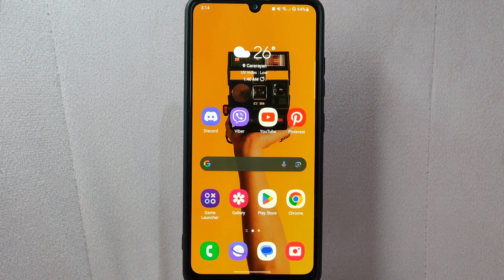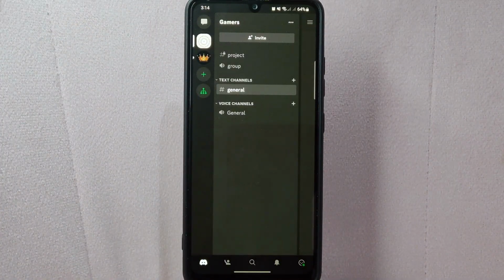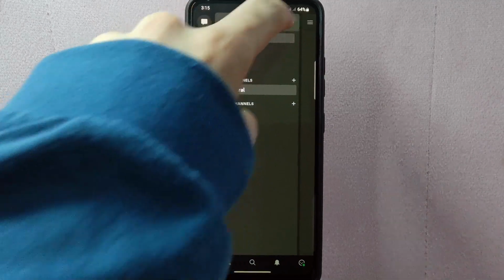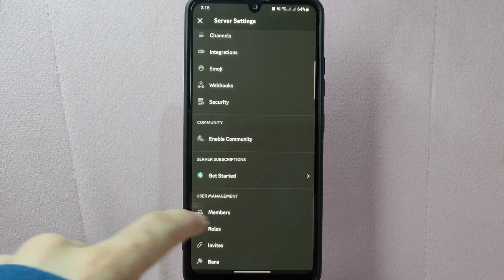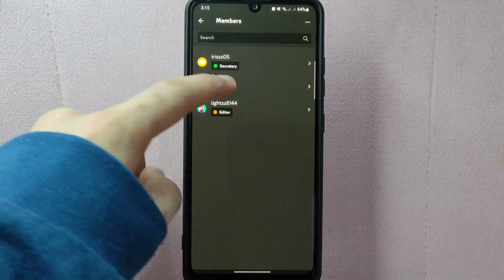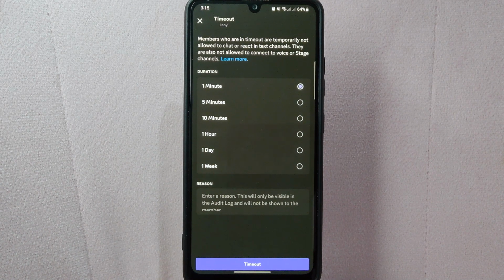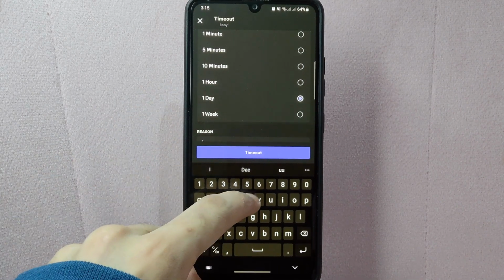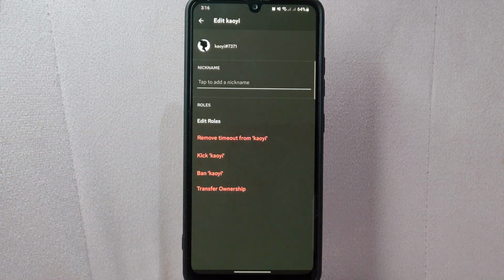✅ How To Timeout Someone On A Discord Server 🔴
About this tutorial:

Discord is a communication platform designed for creating communities and connecting with others through text, voice, and video chat. It was developed by Jason Citron and released in May 2015.

Discord primarily focuses on catering to the gaming community but has expanded its user base to include various interest groups, such as art, music, technology, and more. It allows users to create or join servers, which are dedicated spaces where people can interact and communicate.
Get in touch!